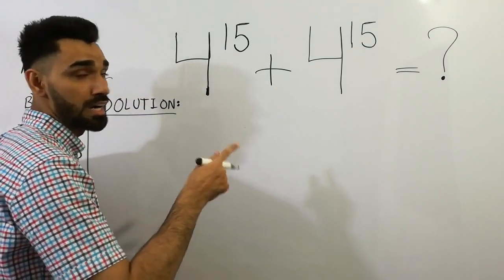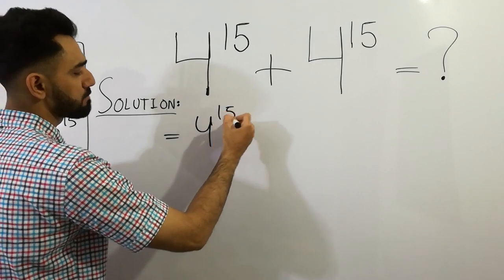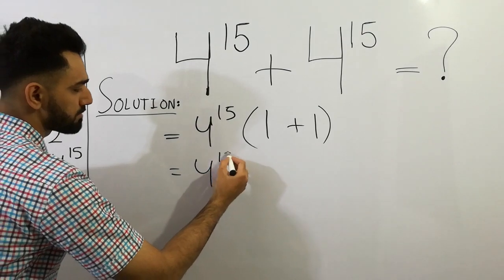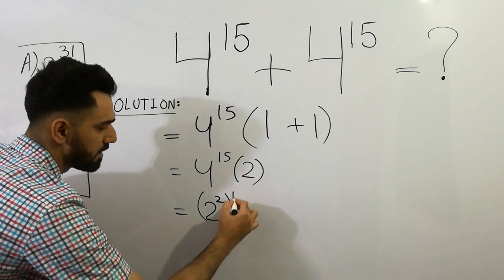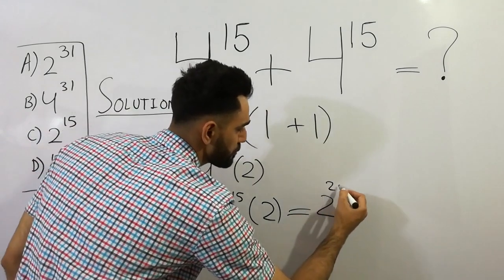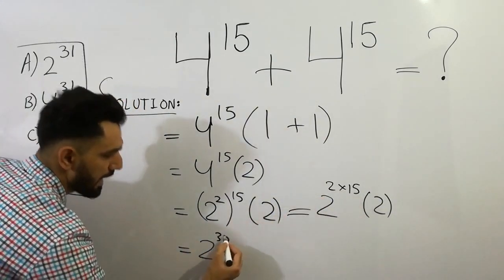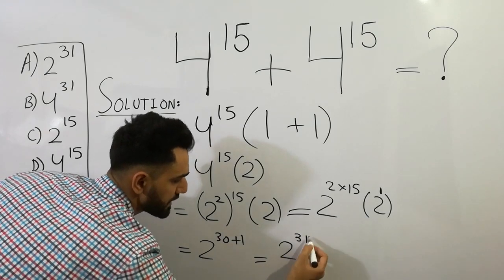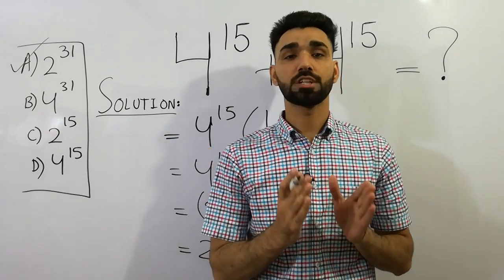(4 to the 15th) + (4 to the 15th) = ? A BASIC Math problem MANY will get WRONG!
pemdas
pre-algebra
algebra
basic math
learn algebra
learn pre-algebra
learn basic math
math practice problems
numeric expressions
how to do order of operations
basic math practice
basic math worksheets
order of operations practice problems
order of operations practice worksheets
pre-algebra problems
pre-algebra practice worksheets
algebra practice worksheets
PEMDAS
parenthesis
exponents
multiplication
division
addition and subtraction
pemdas practice problems
what does pemdas stand for
pre-algebra practice problems
order of operations homework
algebra practice worksheets
pre-algebra practice worksheets
algebra homework
free math worksheets
algebra tutor
powers and exponents
fractions
fractions with powers
rules for powers and exponents formulas for powers and exponents number operations
dividing powers
powers and exponents homework simplify numeric expression
simplify numeric expression homework free math worksheets
pre-algebra homework
algebra homework
order of operations worksheets
powers and exponents worksheets algebra tutoring
pemdas, how to do order of operations pemdas problem
pemdas examples
pemdas video
how to use the order of operations
order of operations video
order of operations examples
Orden de operaciones
ordem de operações
math
maths
math with mr. j
maths with mr. j
ged order of operations
order of operations review
how do you do the order of operations how do you do pemdas
how to do pemdas
how to do the order of operations